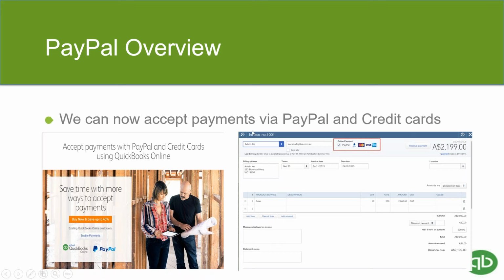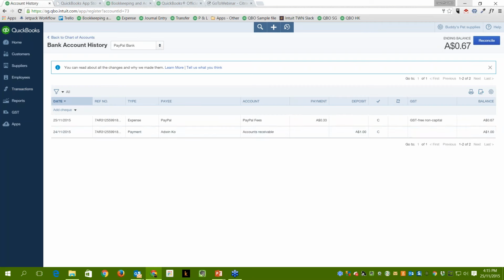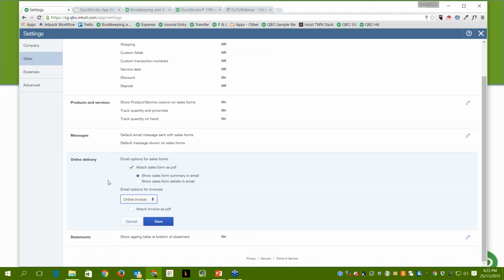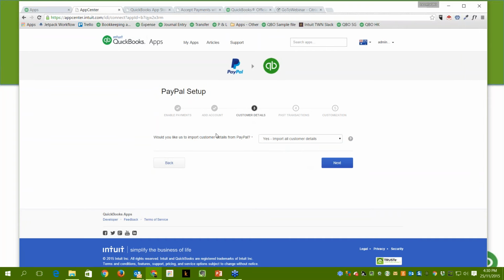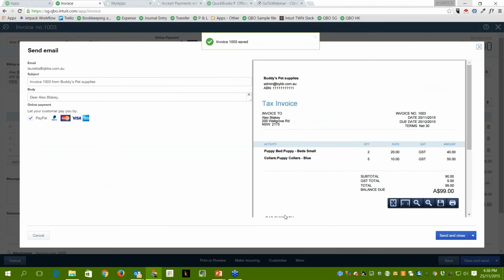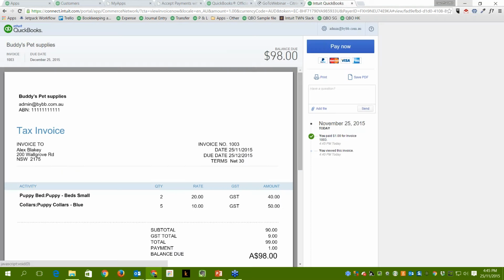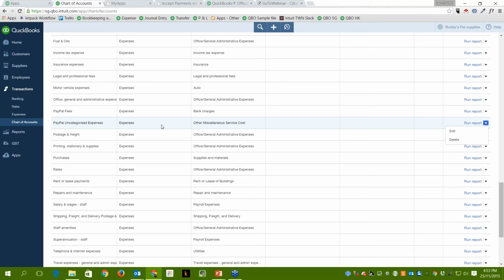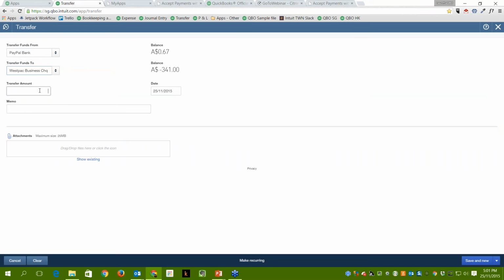QuickBooks Online: PayPal Setup and Payments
In this webinar, Lauretta Finis shows the bookkeeper and the savvy business owner how to integrate PayPal into Quickbooks Online.

Delivered by Lauretta Finis - Intuit 'Trainer Writer Network' member and owner of Quickbizness Bookkeeping Solutions